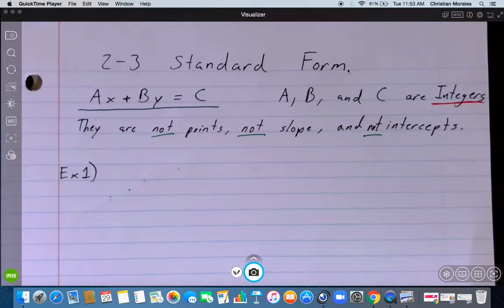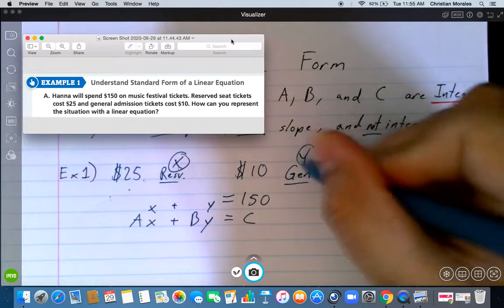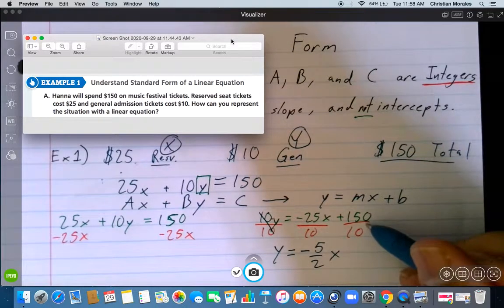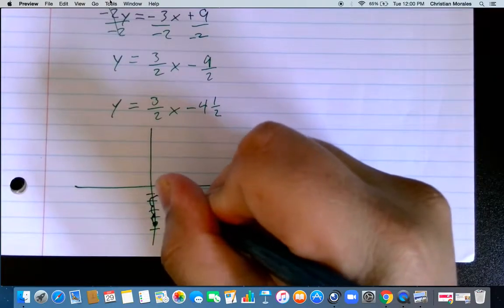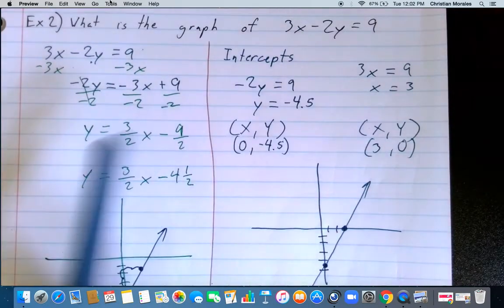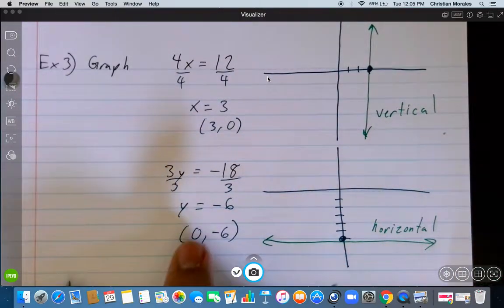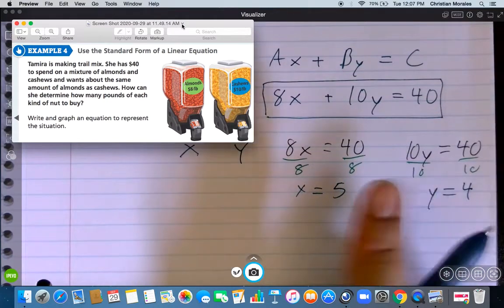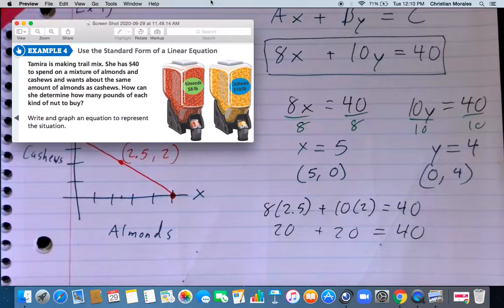2-3 Standard Form